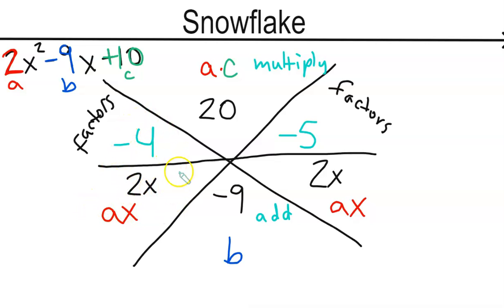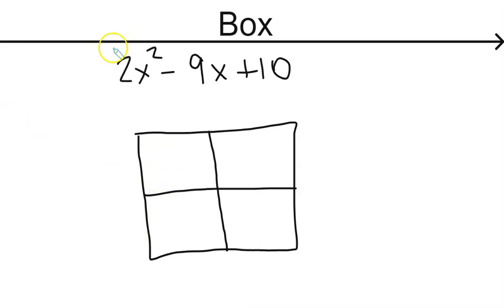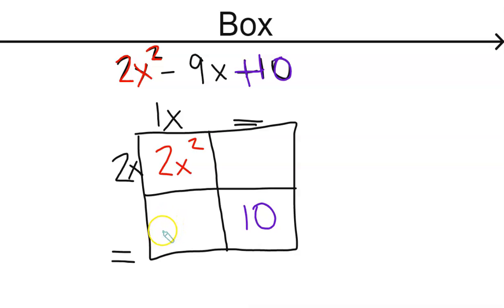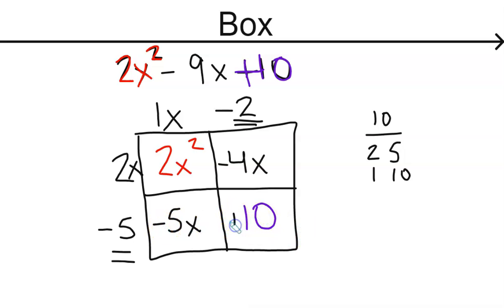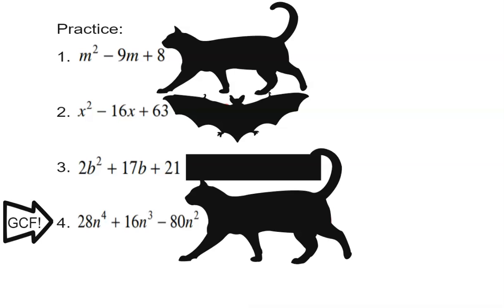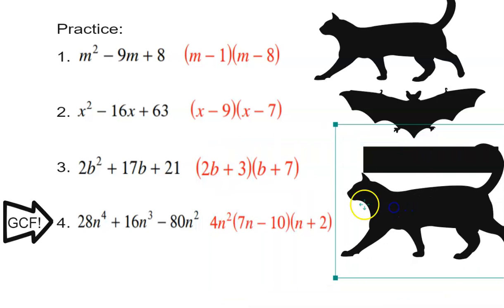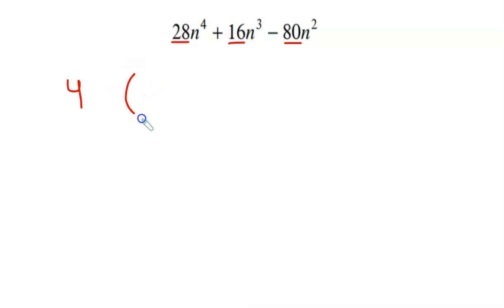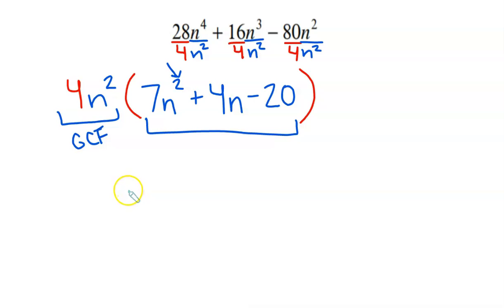Factoring Review Video #2